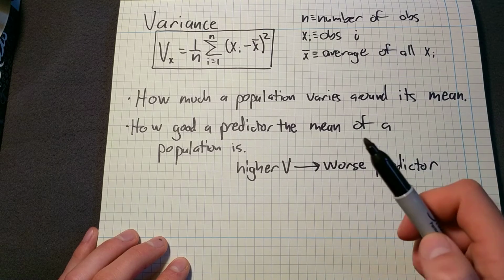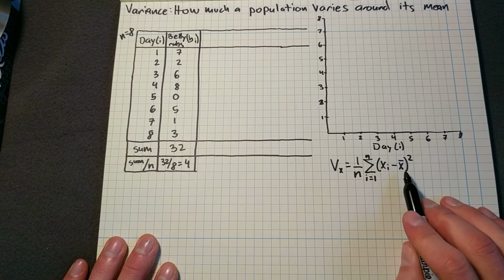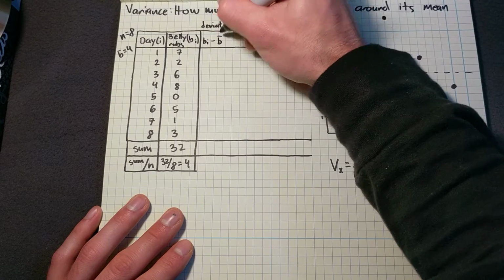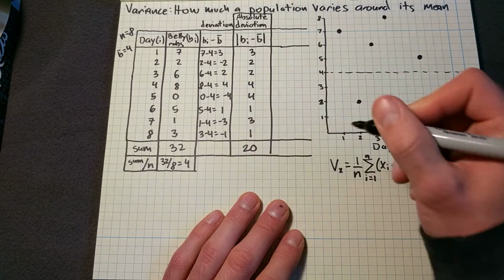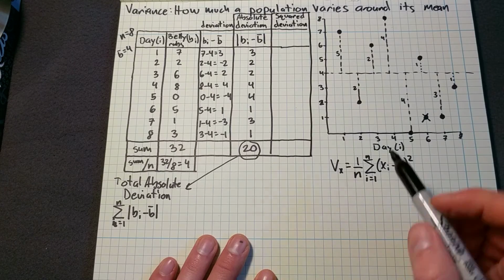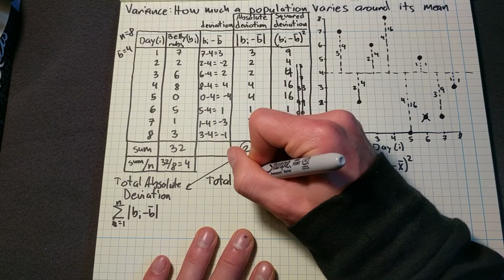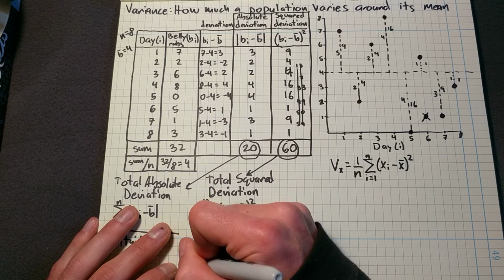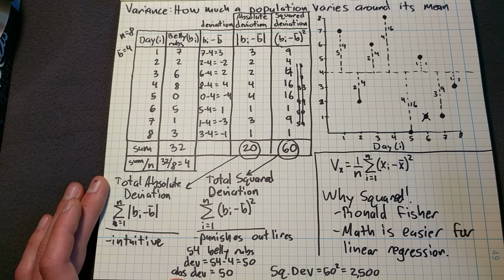Variance: Why we use the squared deviation instead of absolute deviation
This is my attempt to explain why we use squared deviation instead of absolute deviation to calculate variance. Spoiler alert! I have no good reason...